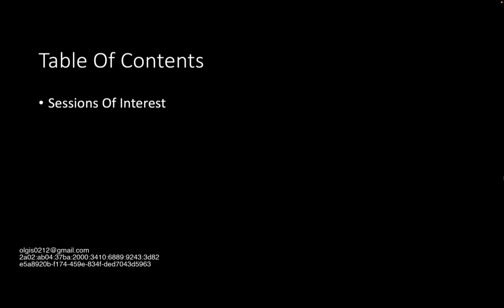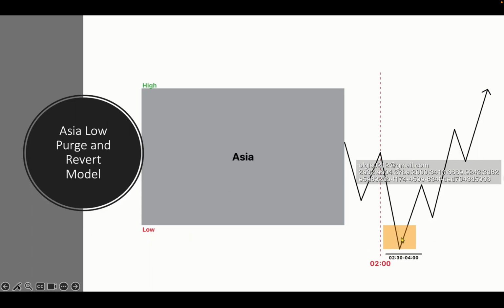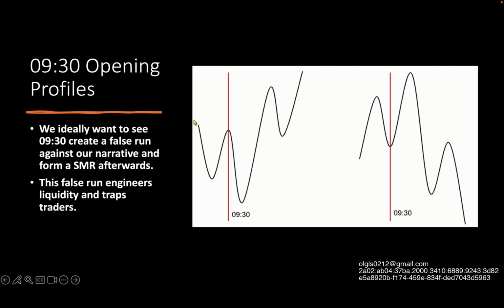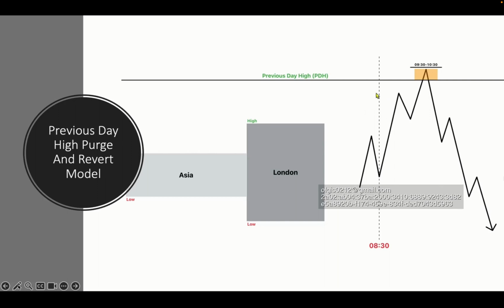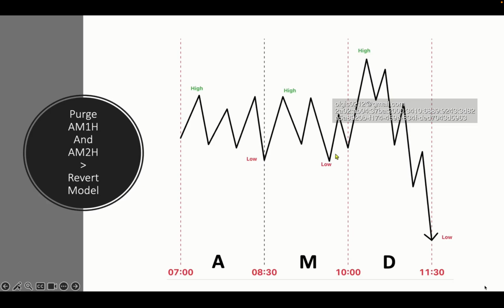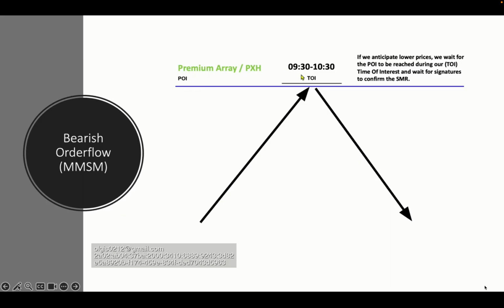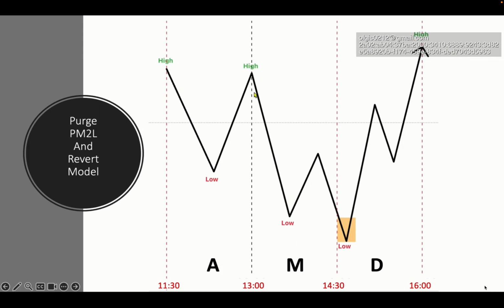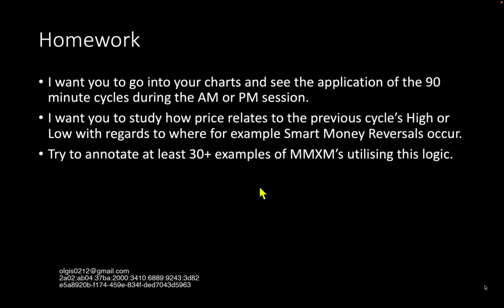Запись экрана 2025 07 14 в 22 16 45